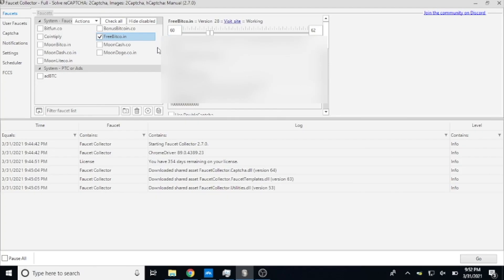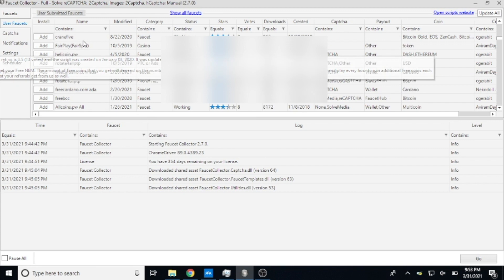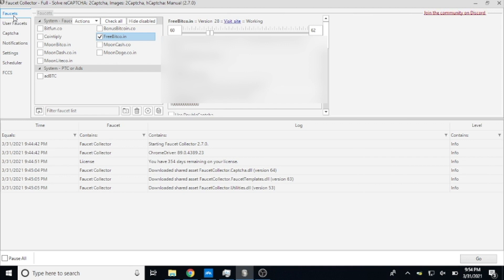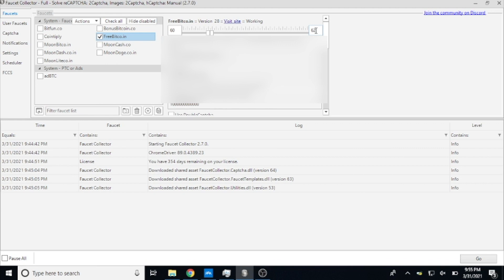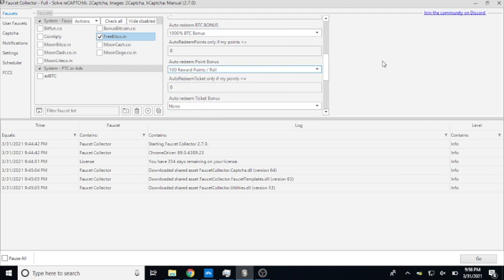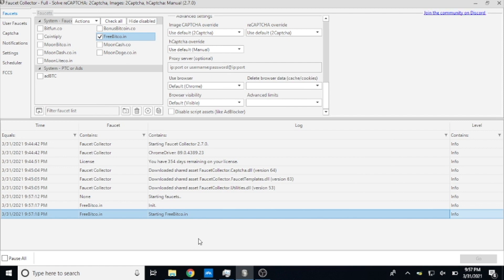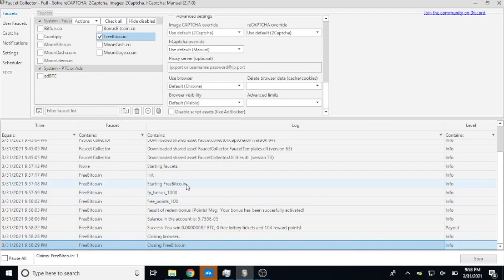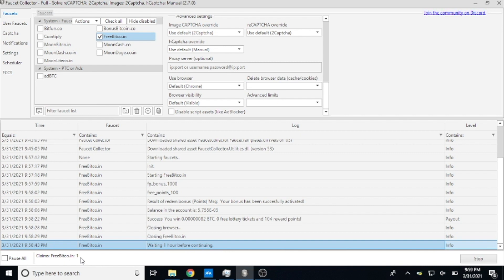How To Earn Free Bitcoin In Your Sleep!?! Setting Up & Using The Faucet Collector Bot!!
Today I am showing you how you can set up and use the faucet collector bot to help you earn bitcoin in your sleep!! This is a program that will go to many of the most popular faucets and claim for you so that you can focus on doing on things!! This bot if super profitable and allows anyone with a widows computer to earn bitcoin 24/7!!